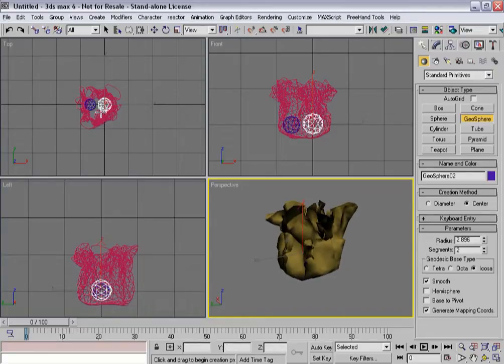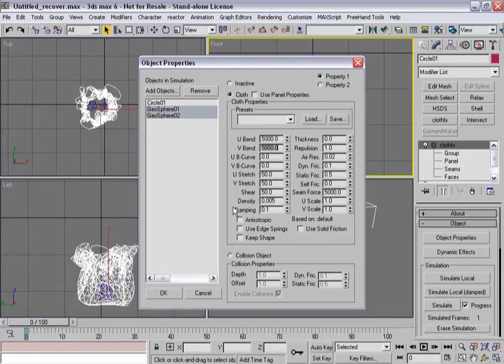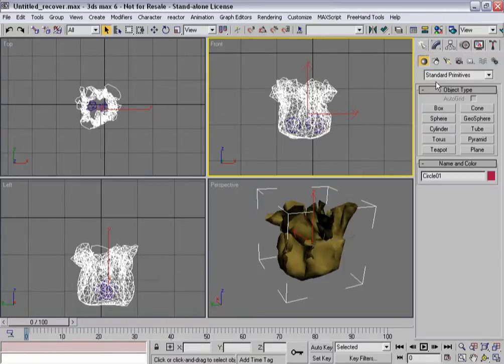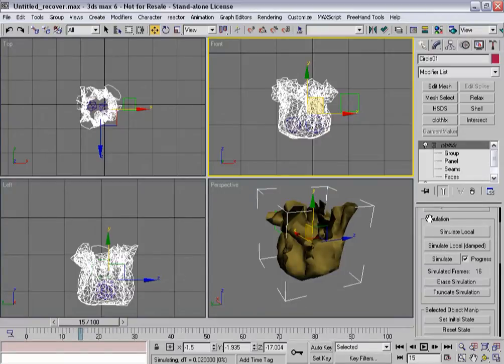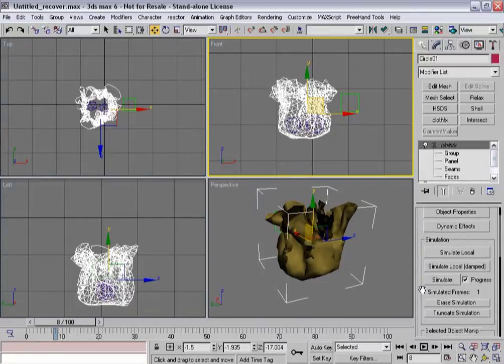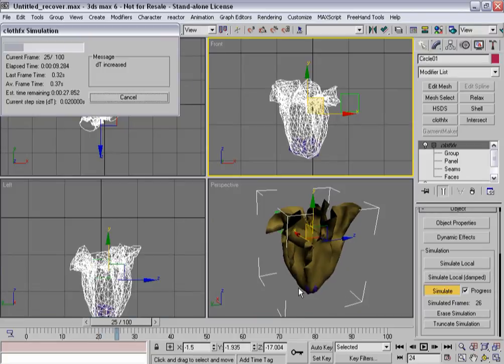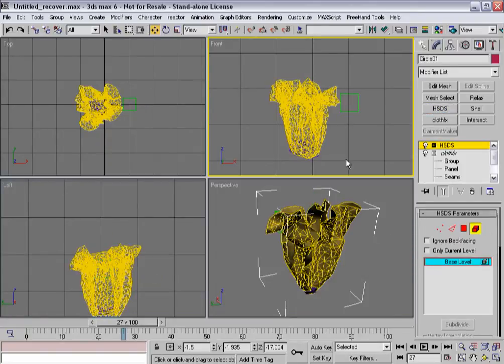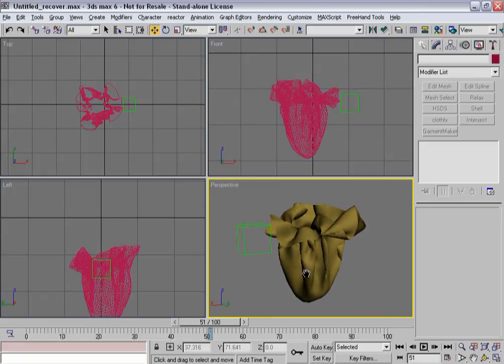3ds Max Cloth Tutorial 5(b)/14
Turbo squid cloth technique tutorial part 5 ! Money Bag Example
this video split to a and b